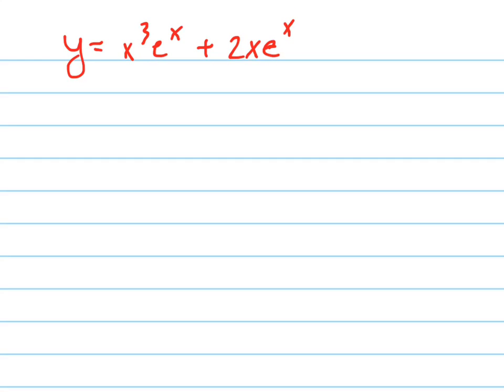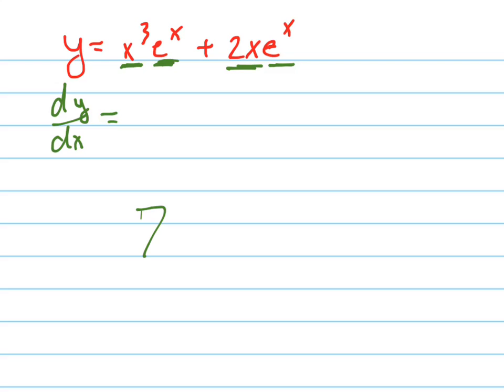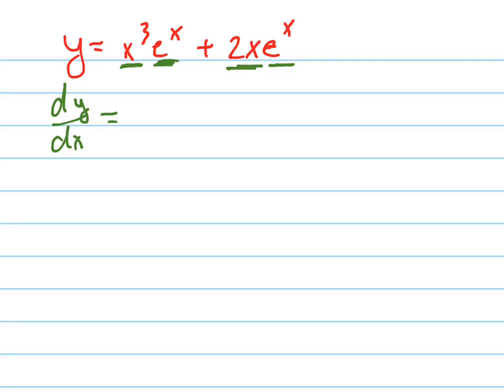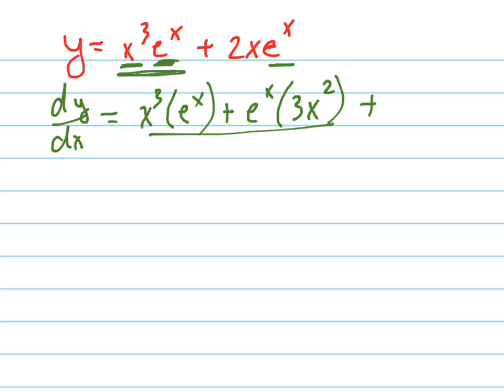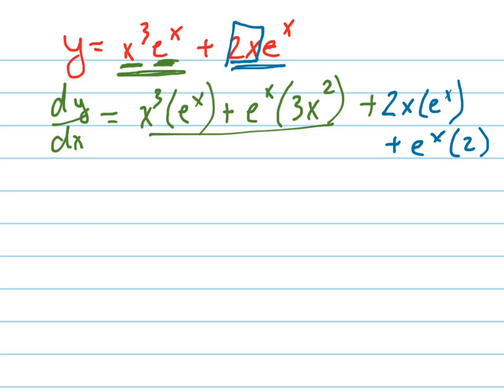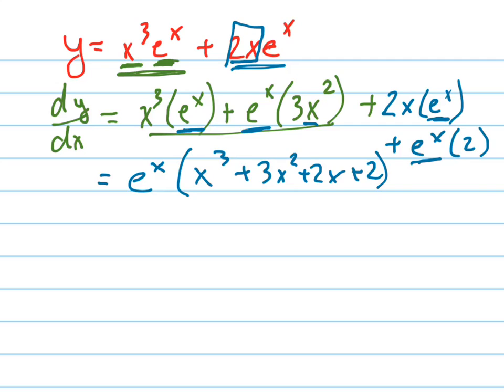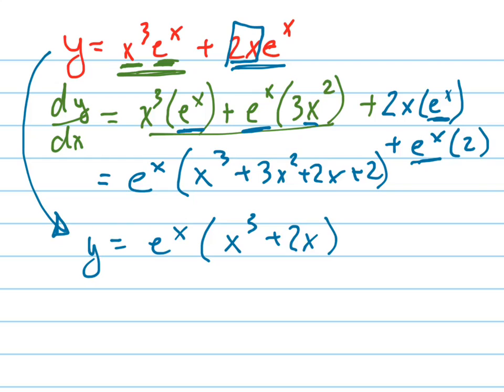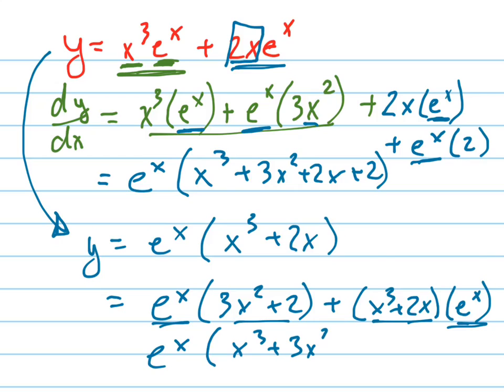Find dy/dx if y=x^3e^x+2xe^x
Note: I made a "typo" mistake at the very end. The second to last term should be "2x", not "x^3"